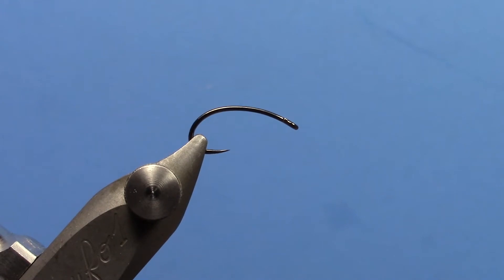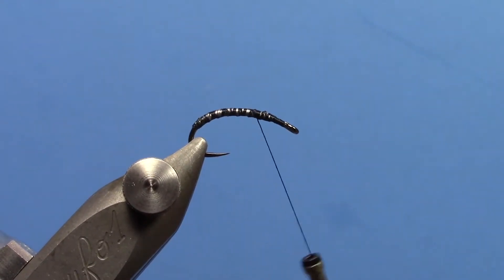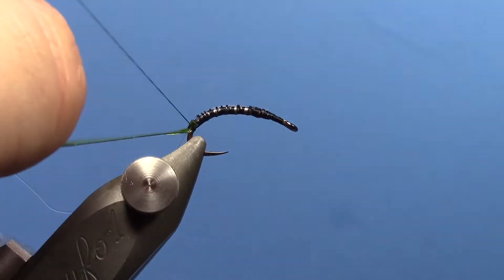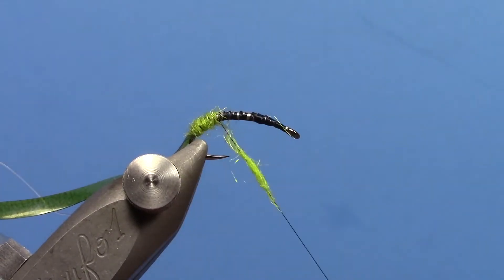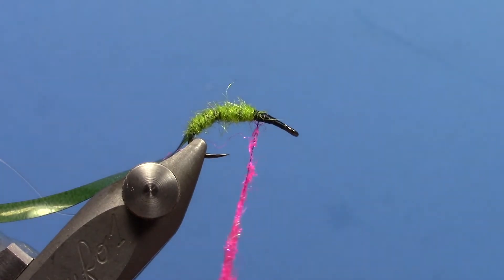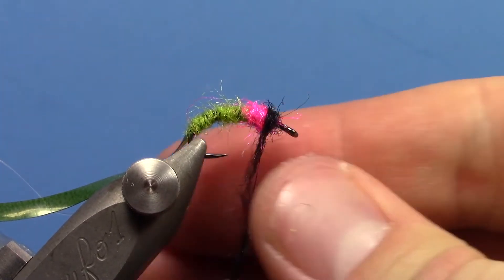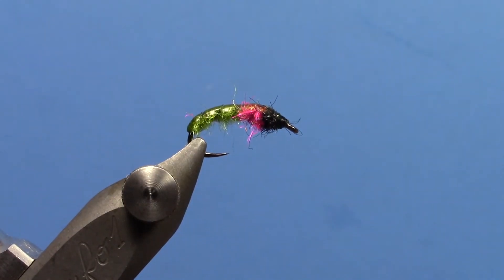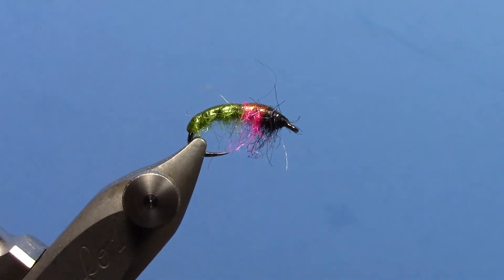Fly Tying with Ryan - Caddis Czech Nymph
This fly has been a moneymaker this year on Spearfish Creek! Nice and heavy, and it makes a fantastic bottom fly in a Czech style rig. Adjust the colors to match your local fish, but this caddis green version works very well!